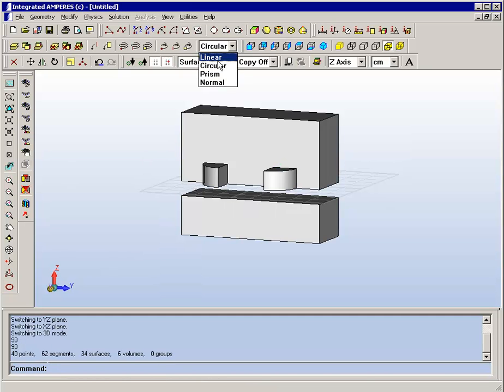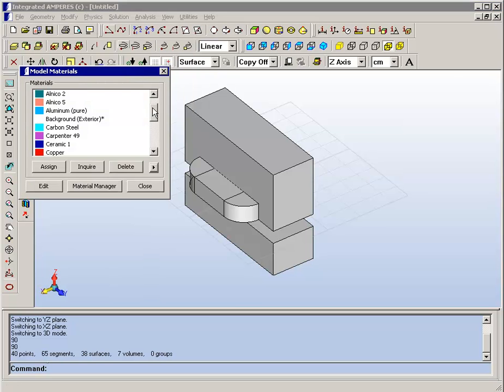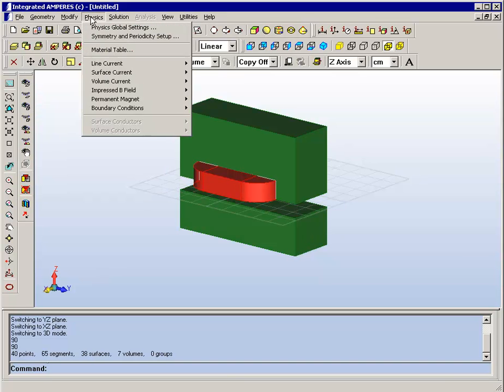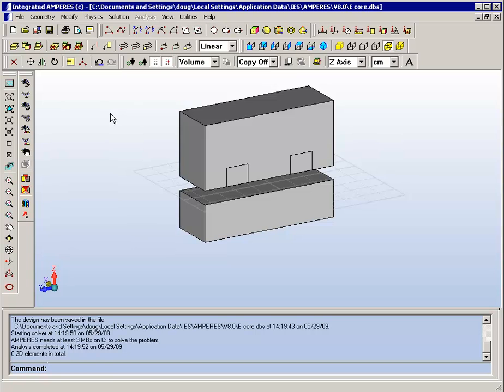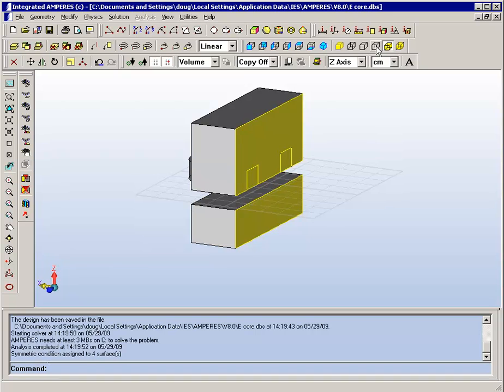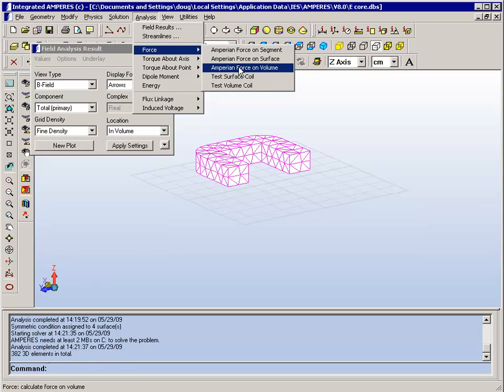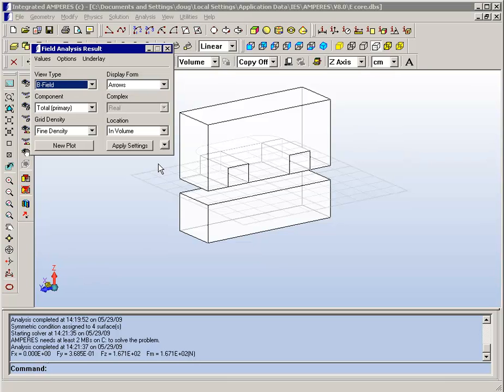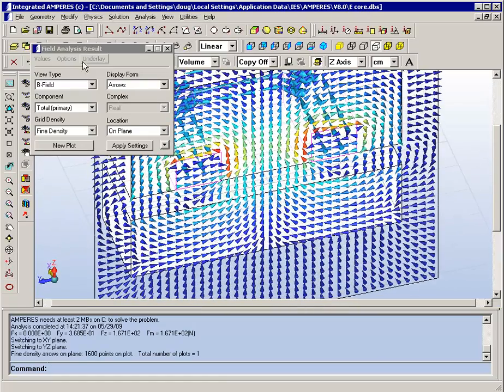AMPERES Software Overview - E-Core Actuator - part 2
Modeling and analysis of an E-Core Actuator in AMPERES 3D Magnetic Analysis Software from INTEGRATED.